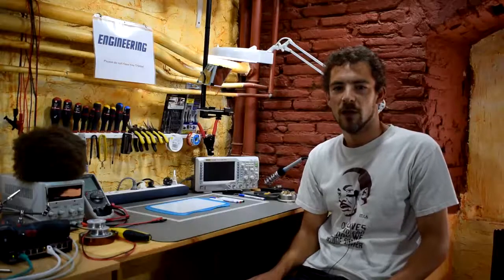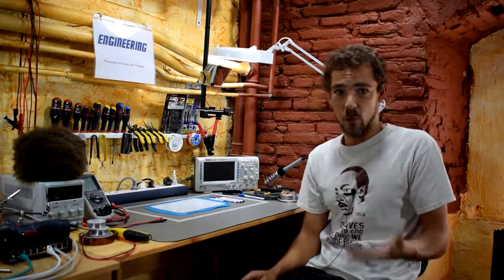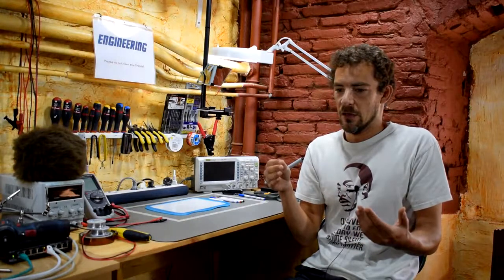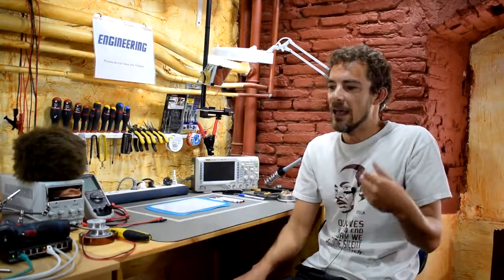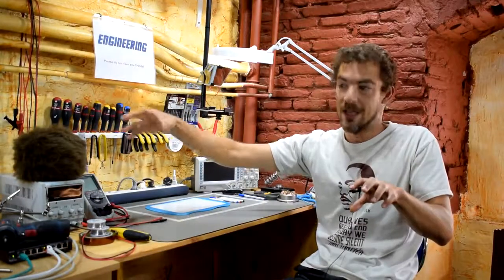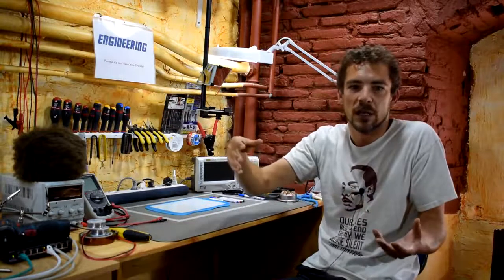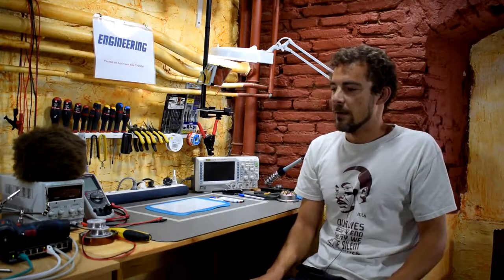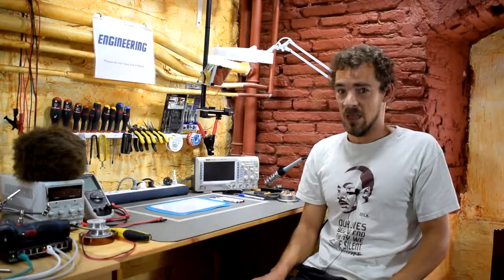EEK! #4 - What the heck is Power Factor?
Power factor is one of those things that sounds really complicated, but it's pretty simple when you boil it down. And every now and then, knowing a little something about power factor comes in handy.

In short, power factor is the ratio of the real power consumed by a gizmo to the apparent power needed to be generated and delivered by the power company.

The reason for this "extra power" from the power company is the inductance and capacitance in your gizmo that results in shifting the AC current sine wave away from being perfectly in sync with the voltage sine wave.

You don't really need to understand HOW all that works; just watch the vid to see why it matters!